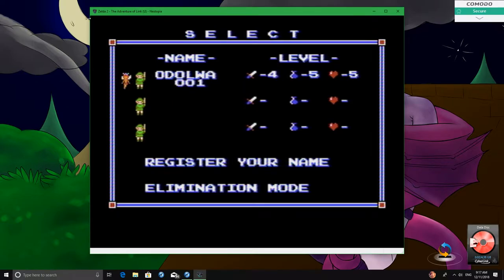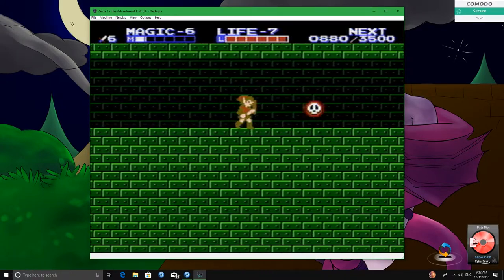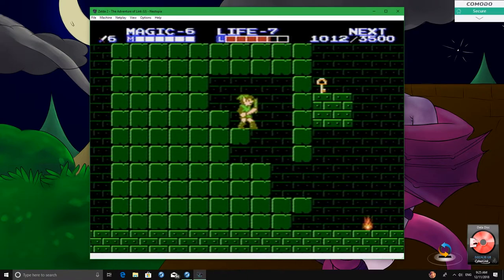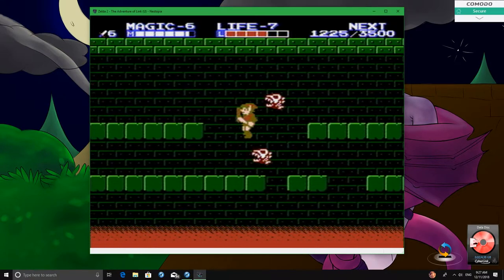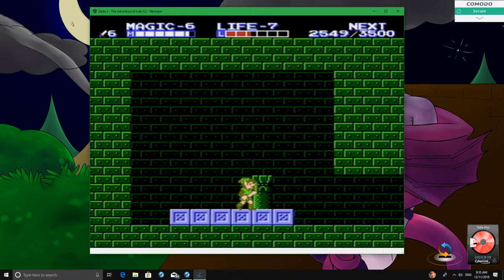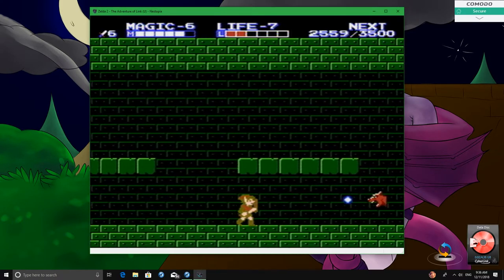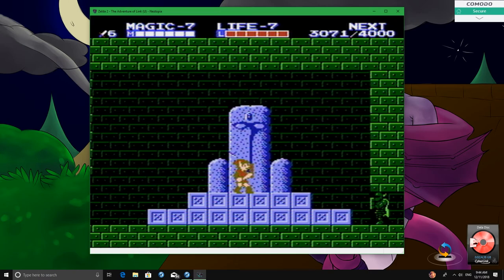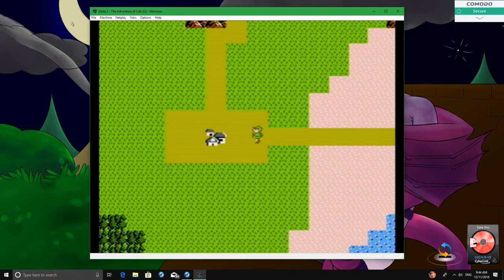Let's Play Zelda 2 (Easy Mode) - Part 6: The Ocean Palace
This is a Let's Play of my playthrough of tog's "Zelda II Easy" ROM hack of Zelda 2, which reduces the difficulty level to Zelda 1 levels by slightly increasing the damage I deal, decreasing the damage I take and magic I consume, and giving me 6 lives instead of 3.  I own Zelda 2 on multiple systems, so I am sure Nintendo will forgive me for emulating it this time through.

In this installment, I tackle the Ocean Palace!  The following timestamps will let you skip to certain segments:

Road to the Ocean Palace - 0:00
Ocean Palace - 3:53
Boss - 25:23